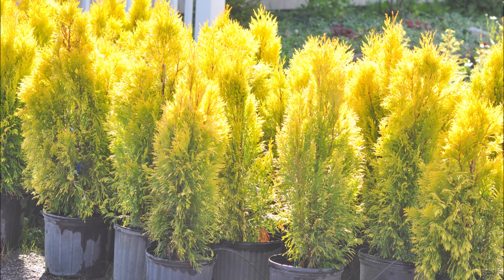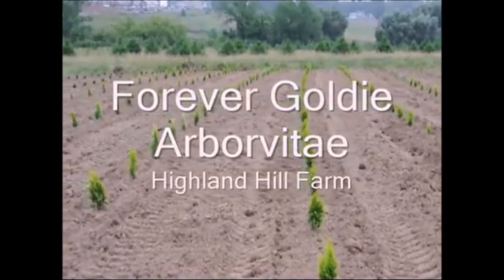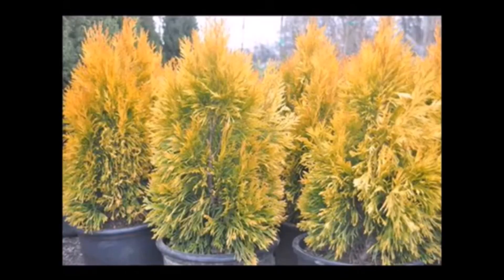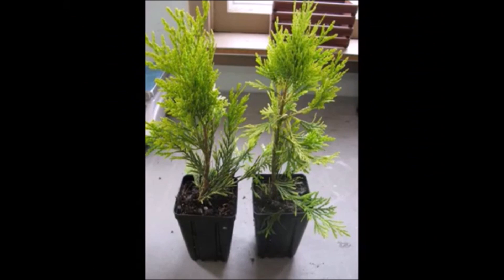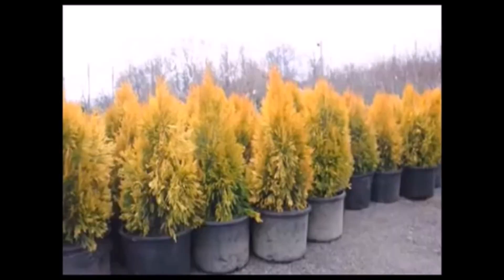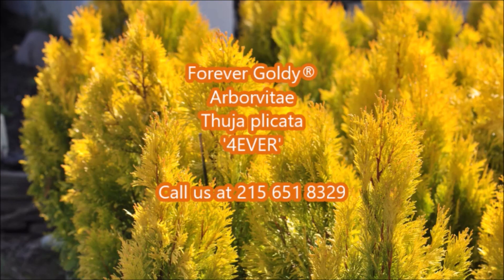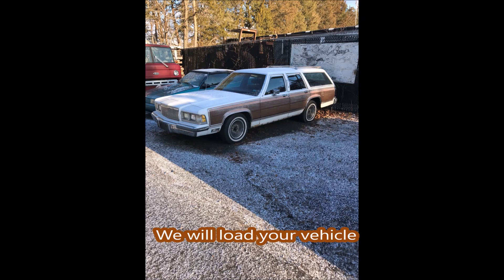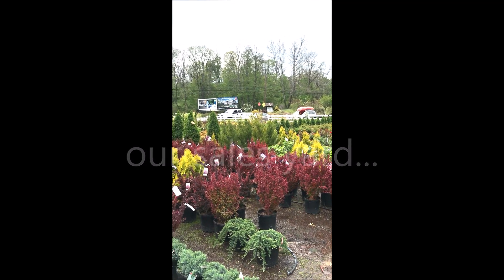Brilliant and Colorful Thuja plicata '4EVER', Forever Goldy® Arborvitae at Highland Hill Farm